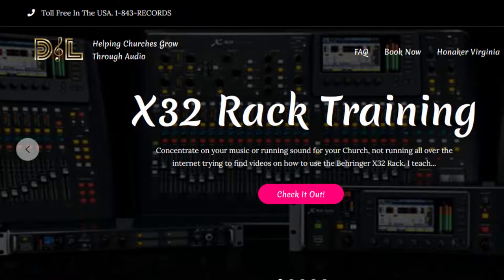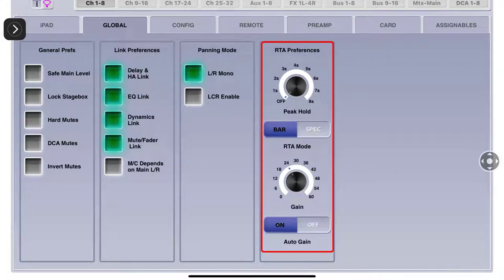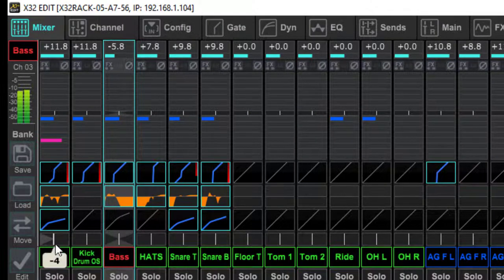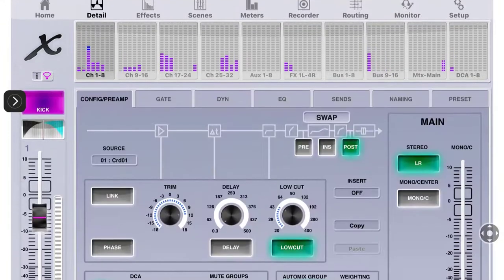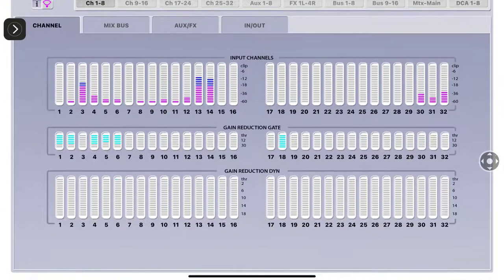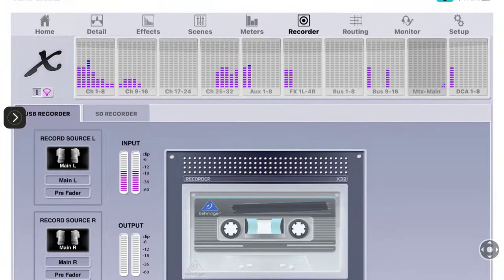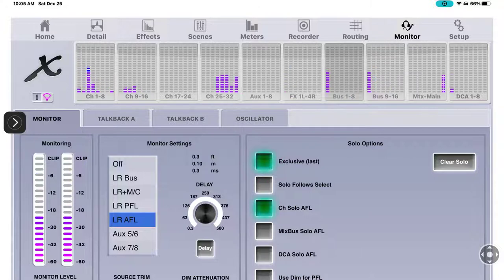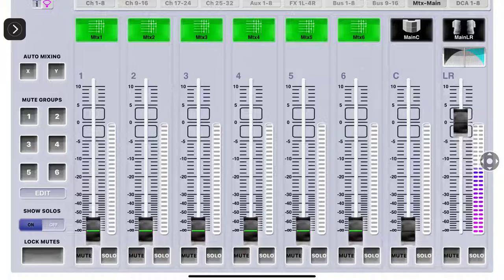The Almost Complete X32 Mix and the iPad for X32 Mixers Video